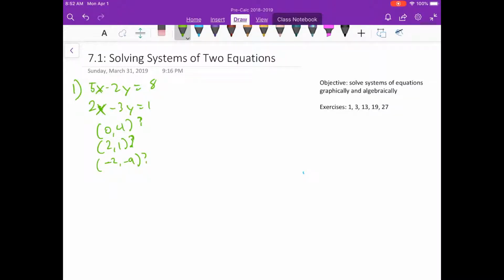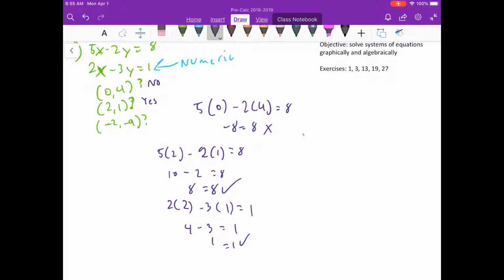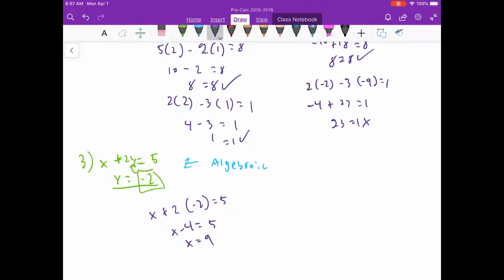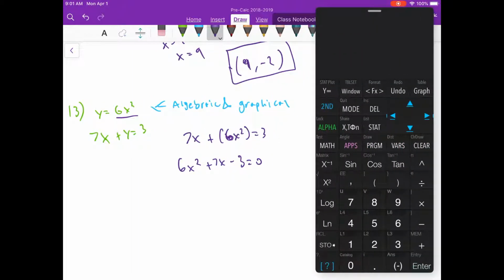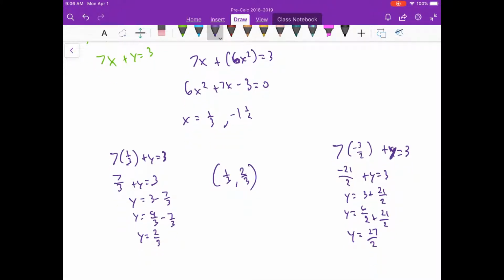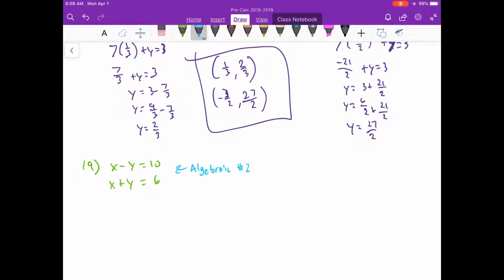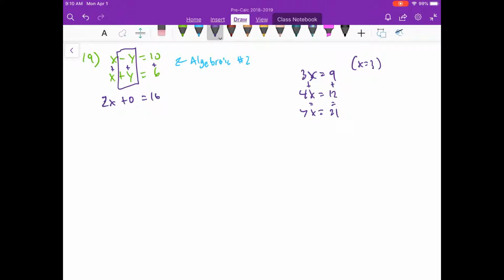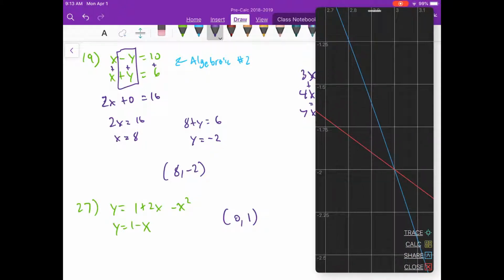7.1 Solving Systems of Two Equations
In this lesson:

Objective: solve systems of equations graphically and algebraically

Exercises: 1, 3, 13, 19, 27

Precalculus: Graphical , Numerical, Algebraic (7th Edition) by Demana, Waits, Foley, Kennedy